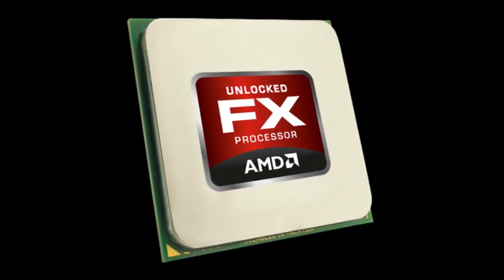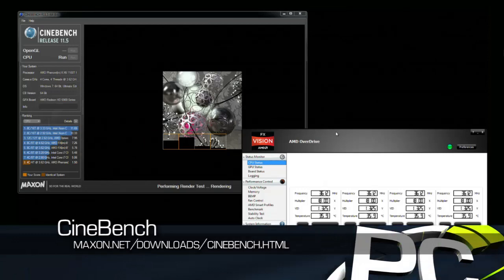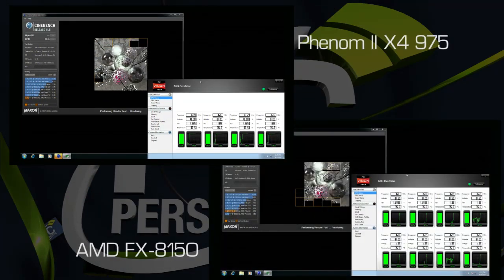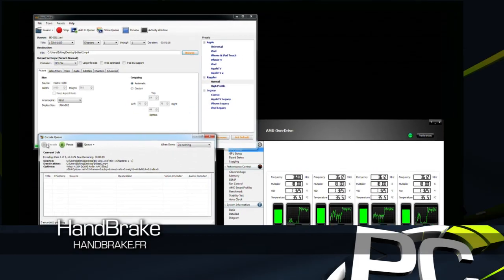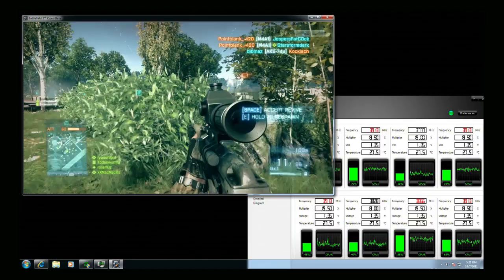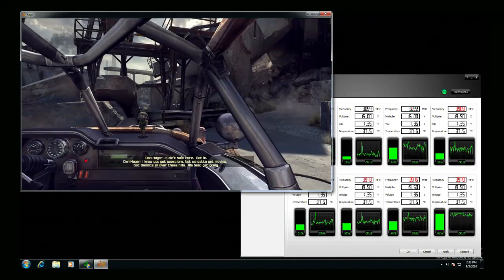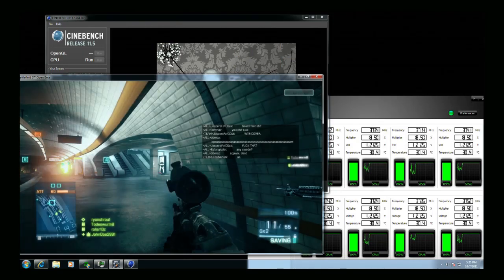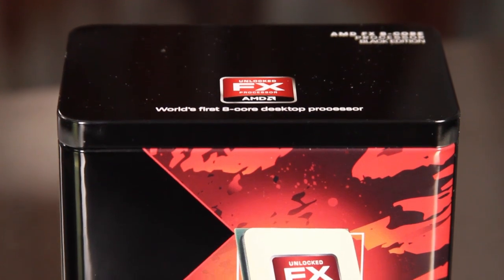AMD FX Processor - 8 Core Use Cases - PC Perspective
Bulldozer.  Since its initial unveiling and placement on the roadmap many have called the Bulldozer architecture the savior of AMD, the processor that would finally turn the tide back against Intel and its dominance in the performance desktop market.  After quite literally YEARS of waiting we have finally gotten our hands on the Bulldozer processors, now called the AMD FX series of CPUs, and can report on our performance and benchmarking of the platform.